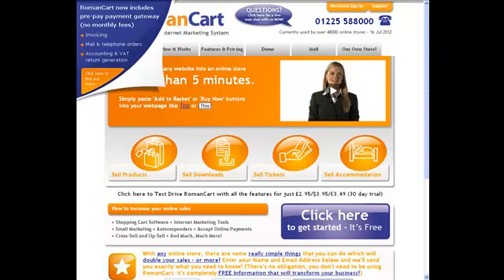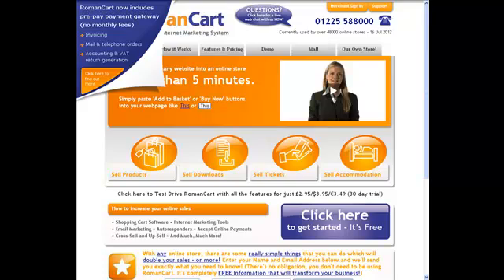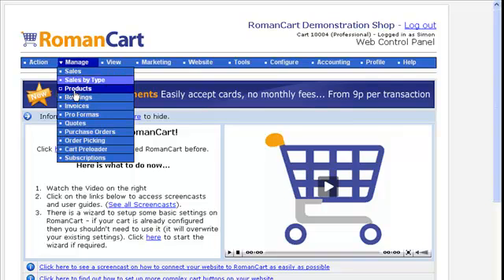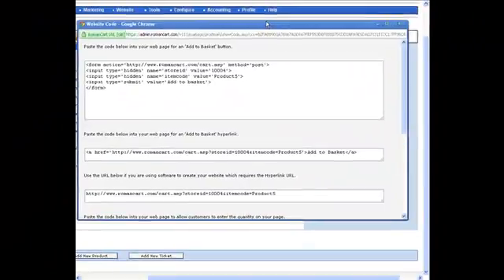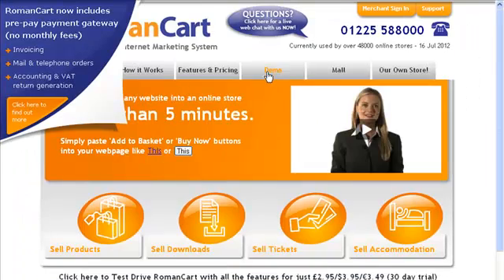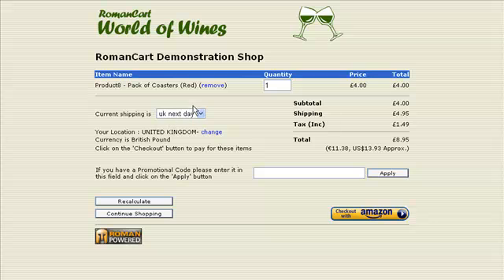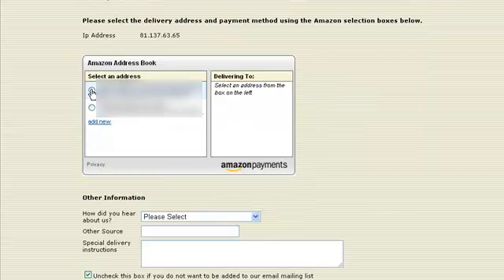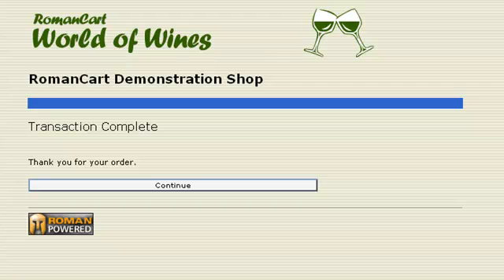RomanCart - Adding Checkout by Amazon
Adding Checkout by Amazon with RomanCart